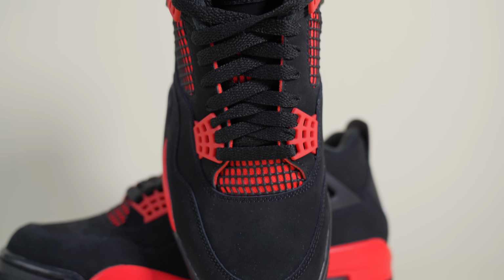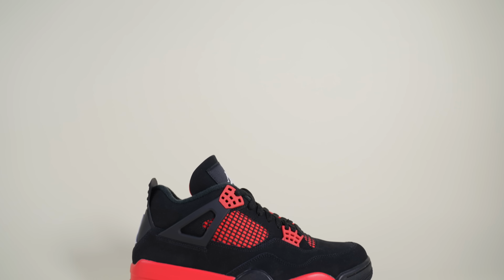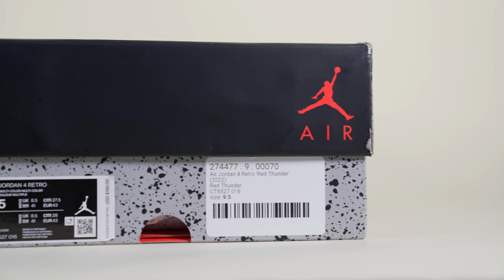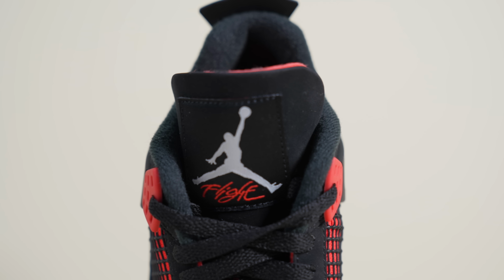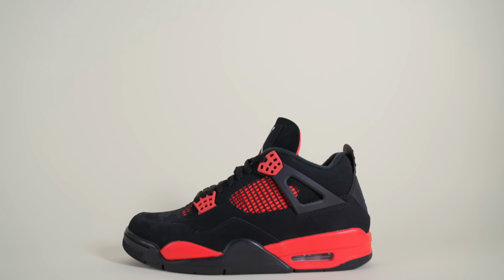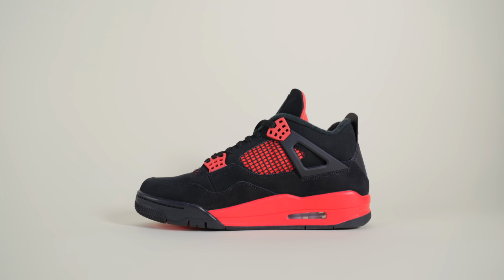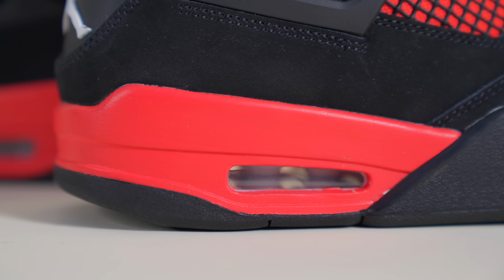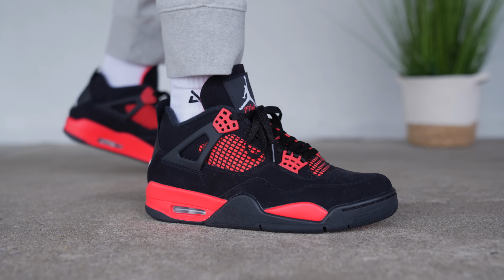Air Jordan 4 CRIMSON Review & On Foot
Today in the studio we've got the upcoming Air Jordan 4 Crimson aka the Air Jordan 4 Red Thunder! The Air Jordan 4 Crimson has a sneaker release of January 14th 2022 and retail price of $190. The Air Jordan 4 Crimson sneakers feature a red and black leather upper with Jordan Brand hits throughout. Check out the full Air Jordan 4 Crimson review, unboxing and on foot to learn more!

Seth Fowler
141-I Rte 130 S,
# 383